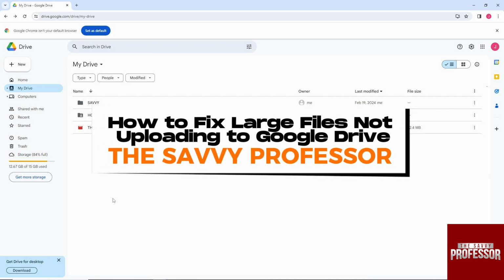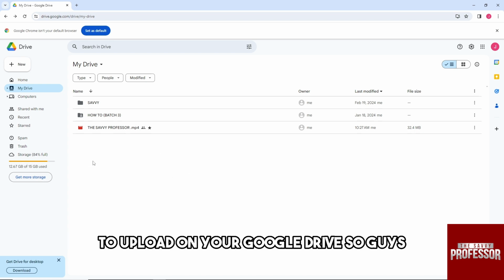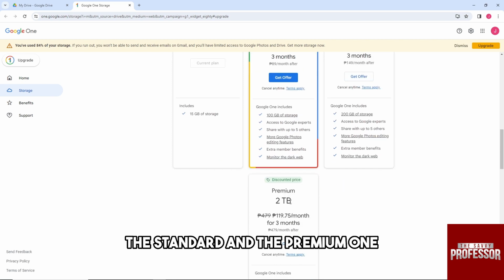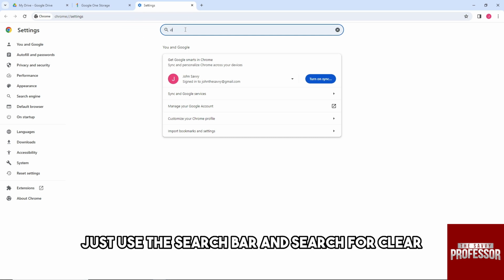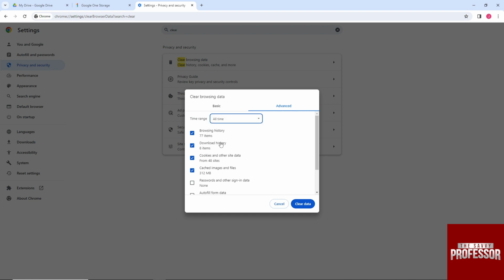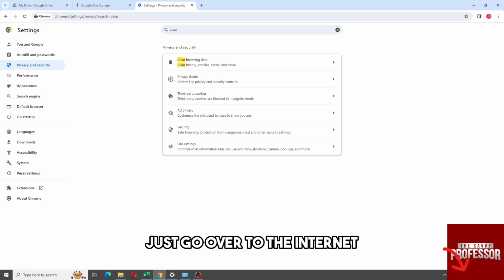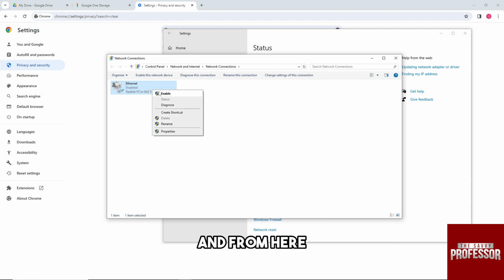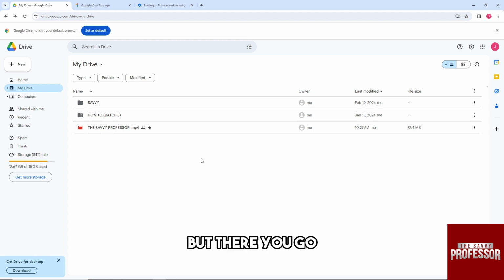How To Fix Large Files Not Uploading To Google Drive (Solve Large Files Not Uploading Google Drive)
How To Fix Large Files Not Uploading To Google Drive (Solve Large Files Not Uploading Google Drive). In this video tutorial i will show how to fix large files not uploading to Google Drive.